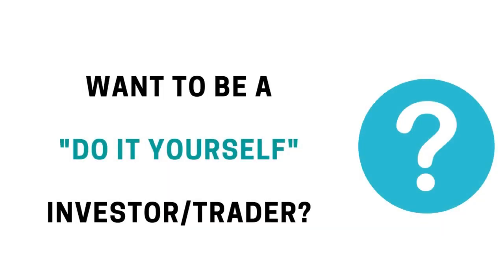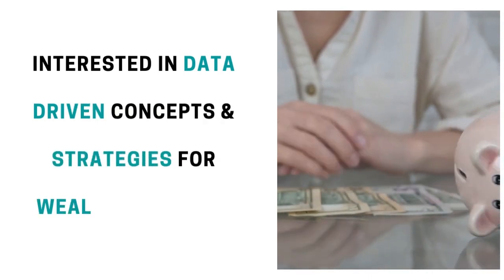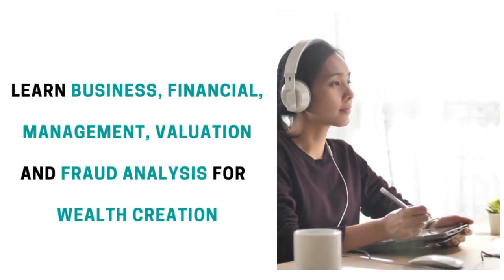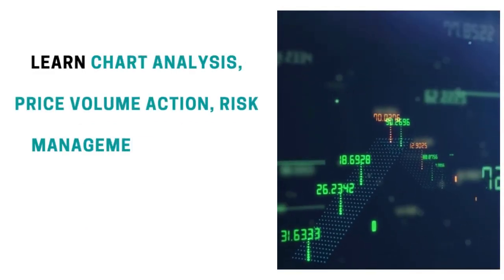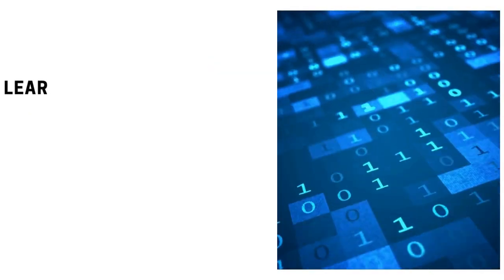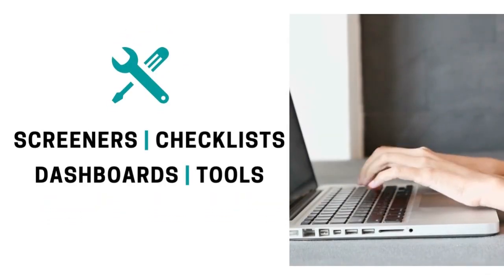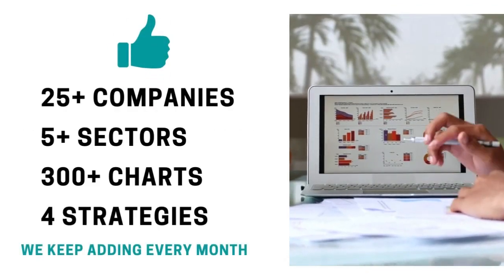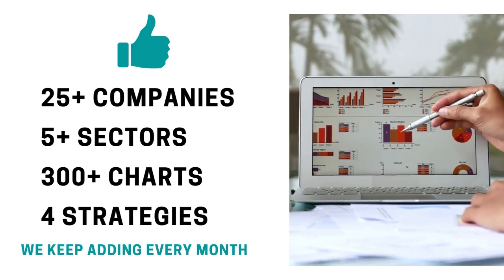SCIENTIFIC INVESTING ANDROID APP TEASER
Analysis-Course

Do comment and let us know if you liked the video or if any open questions.